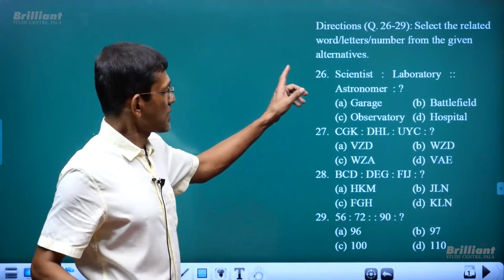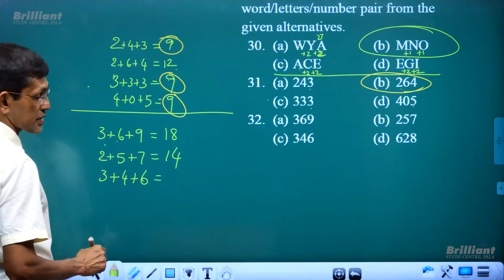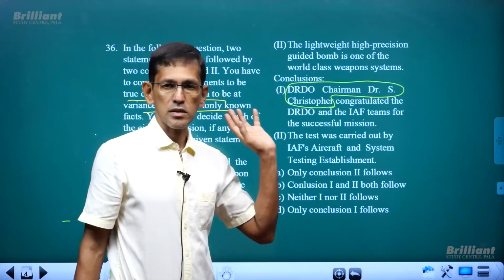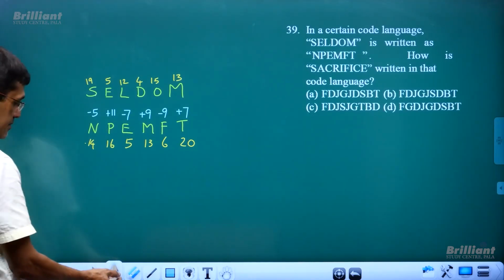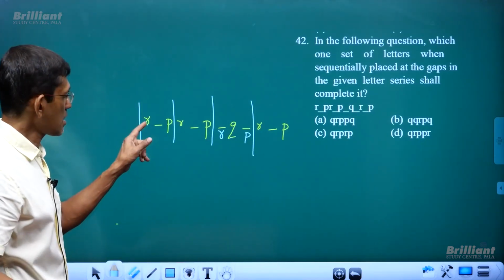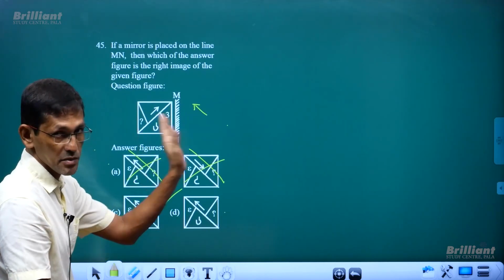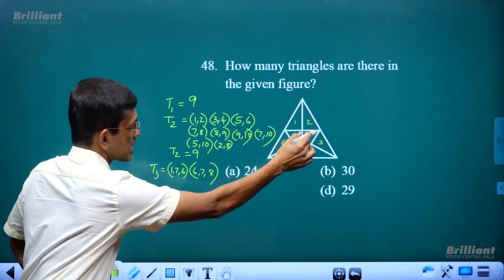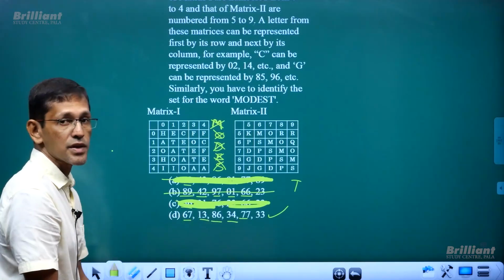GENERAL TEST PART I | MODEL EXAMINATION - ALL UNIT | CUET 2023